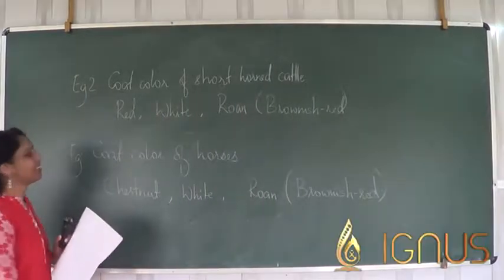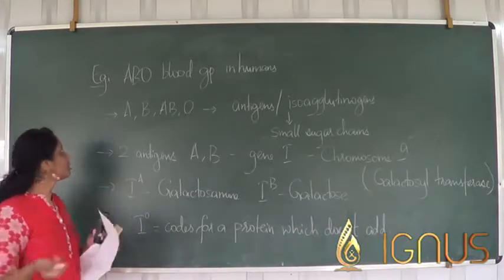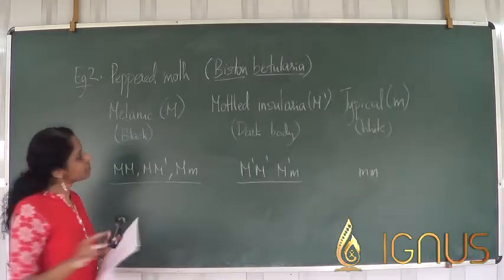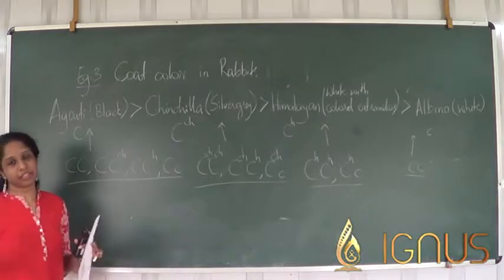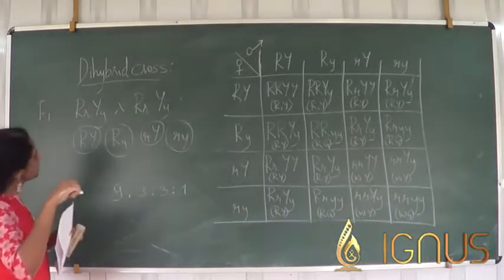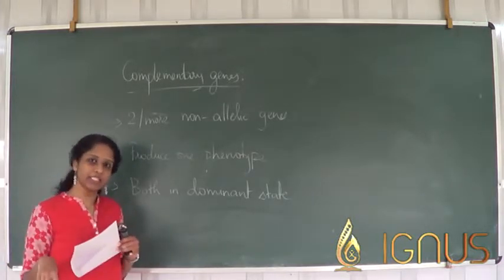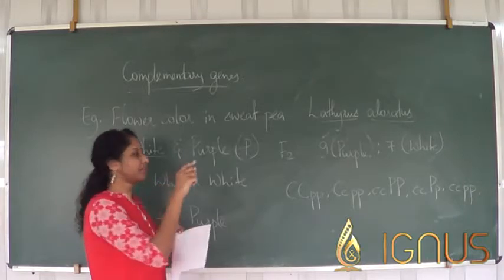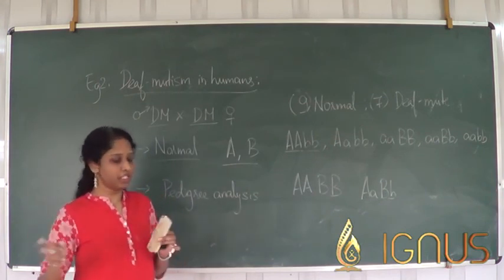PMT BIO heredityAndVariation 3